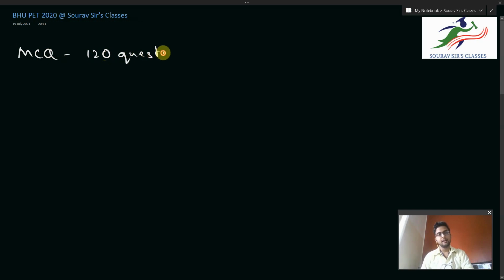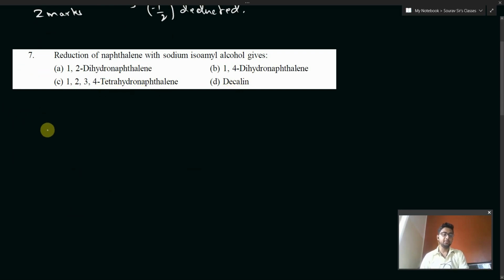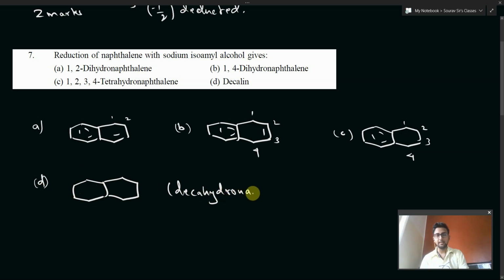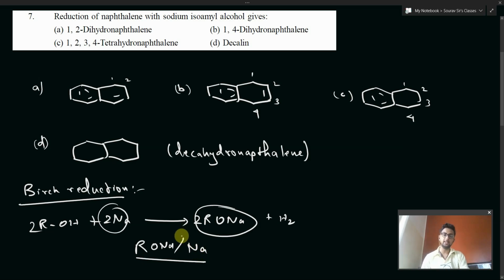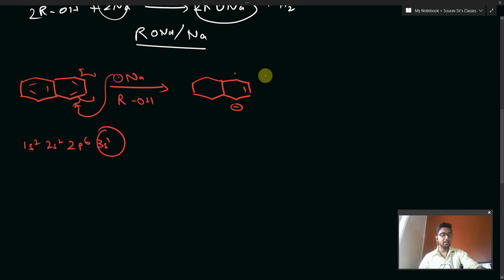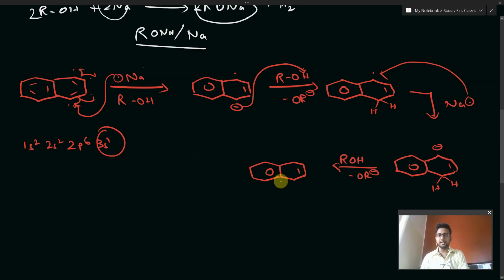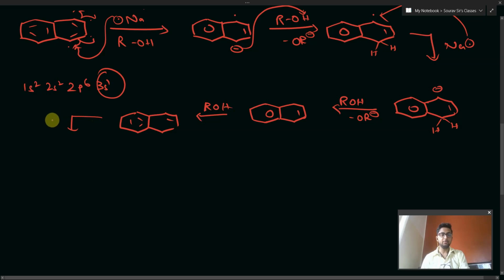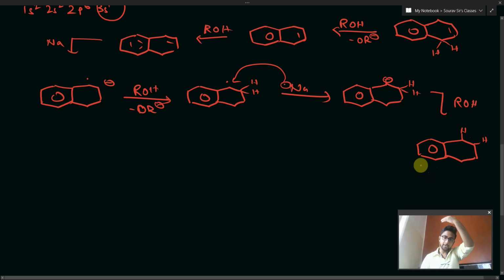BHU PET 2020 Question 7 Reduction of Napthalene